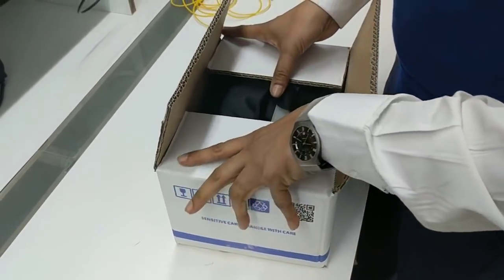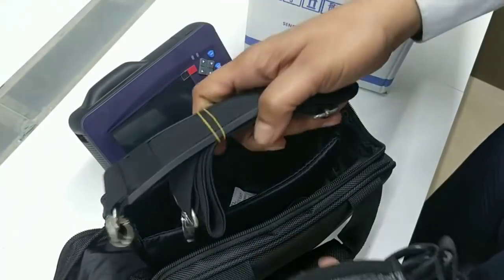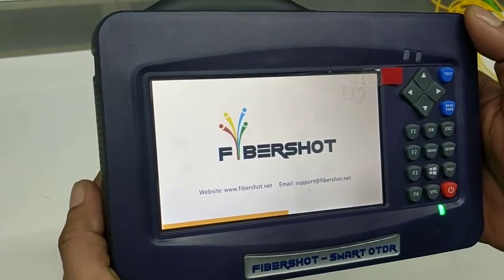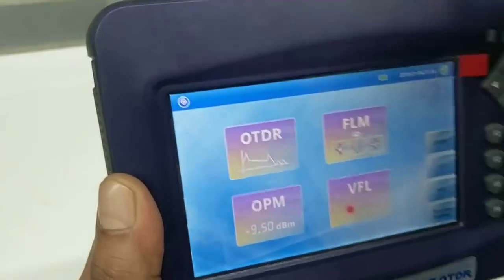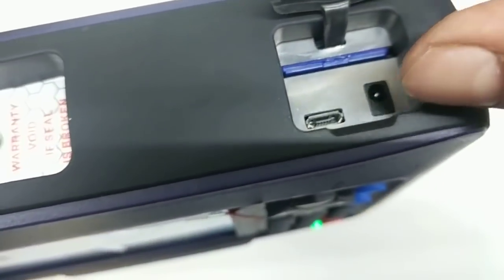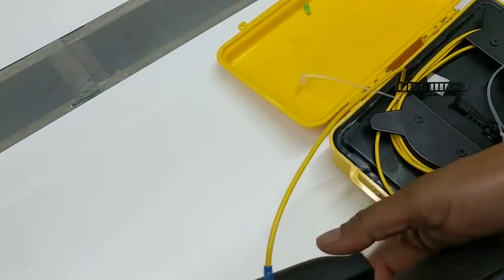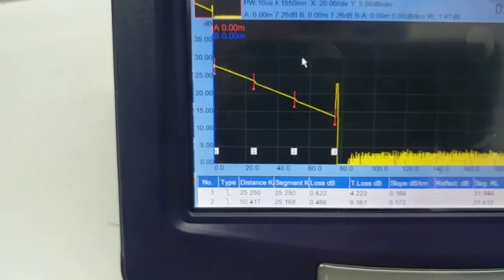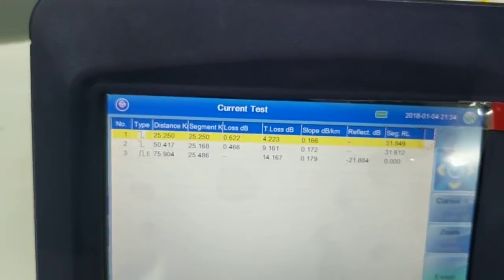how to work on mini OTDR? | How does mini OTDR works?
In this video, we will learn how an OTDR works?
MINI OTDR working principle, we need to start from the process of OTDR testing.
During the process of OTDR testing, the equipment injects a  fiber optic light source pulse into a fiber from one end to the fiber cable. And then it receives the return information at the OTDR port. When the optical pulse is transmitted through the fiber, there will be a scattered reflection. Because of the nature of the fiber, the connector, the engagement points, bending, etc. Part of the scattering and reflection will return to the OTDR. Useful information returned will be measured by the MINI OTDR detector. And it acts as the time or curve segments of fibers at different positions. By recording the transmission time of the signals, we can get the transmission speed of the light in the fibers and the distance.
 As a network administrator, it is important to understand how to get the most out of your investment in cable networks and how to quickly solve problems when this happens. Enhanced or fiber level 2 certification complements Tier 1 tests with the inclusion of an end-to-end OTDR optical time domain reflectometer
The fiber test demonstrates that the performance and quality of the installation correspond to projects and guarantees for current and future applications. , Linking bi-directional fiber lines to test level 2 (OTDR) is required not only by industry standards and most manufacturers for warranty, but it is also the only way to learn the actual total link loss. In fact, measuring the loss of connectors and fiber splitters, as well as the overall loss of links, depends on the direction of the test

Available in Two option- A26&B35(dB)

---Technical parameters of MINI OTDR SERIES---
*Testing Wavelength-1310/1550dB
*Dynamic Range -35/33dB
*Attenuation Dead-Zone-1/4m
*ISO 9001:2015 accredited

---Feature of Fibershot MINI OTDR---
*Portable & Ergonomic Design
*Long Battery Back-Up
*Touch-type Keys
*IP65 Optional
*Advance Connector Check Feature
*Reliable Test Result
*Desktop Viewer Software Include
*Optionally Available: LS/VFL/PM
*Remote OTDR Management Feature included

TO GET FREE DEMO CONTACT

STAR INFOMATIC PVT. LTD.
B-1/626, 2nd Floor,
 Janakpuri, Opp. Metro Pillar No.572,
Delhi, Mumbai, Kolkata, Bangalore, Hyderabad, Bhopal, Ludhiana, Guwahati.
For More Updates,
Facebook.com/StarTechnologies.co.in
LinkedIn.com/in/StarInfomaticPvtLtd
Instagram.com/StarTechnologiesOfficial